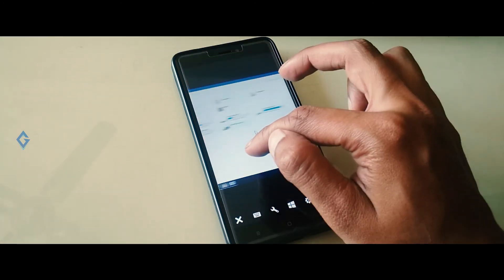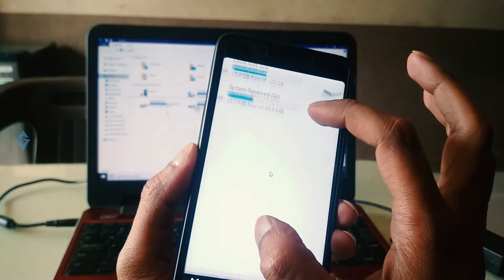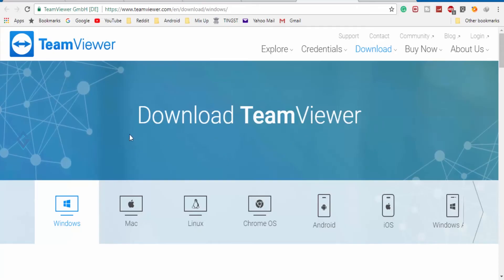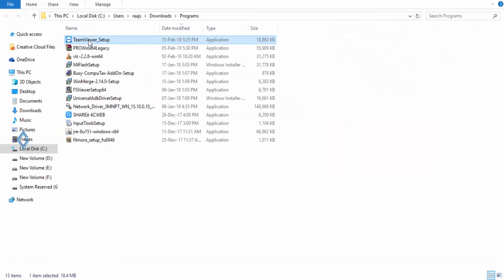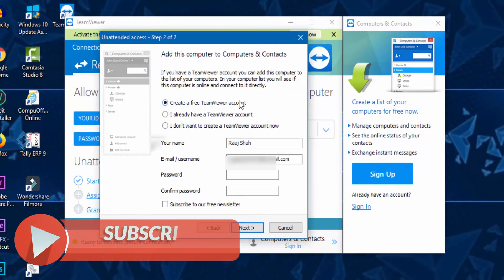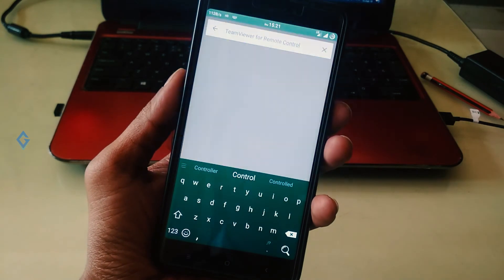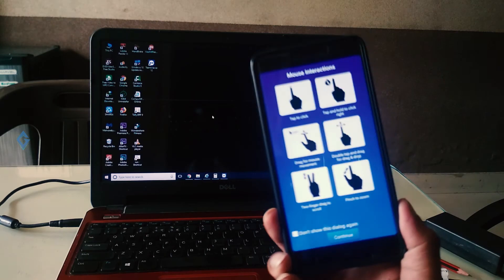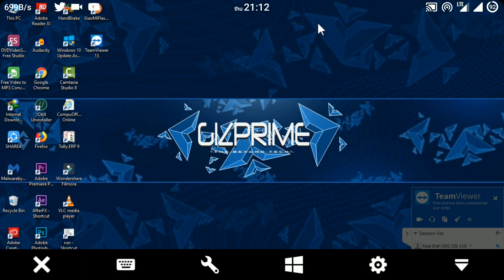How to Remotely Access your Windows Computer From Your Phone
Today in this Video I'll show you How you can Access Your Windows PC from Your Android and IOS smartphone. for this process, you don't need to Root your device. SImply install a software called Team Viewer and you can install this software on all platform like Windows, Mac, Ios, Android, Linux etc.

3. How to Install Lineage os based on Android Nougat 7.1.2 on Your Redmi Note 4

8. How to Unlock Bootloader and Root any Xiaomi device (Redmi Note 4, Note 3, Mi 5)

2. Stay active on my Channel.

Tip...